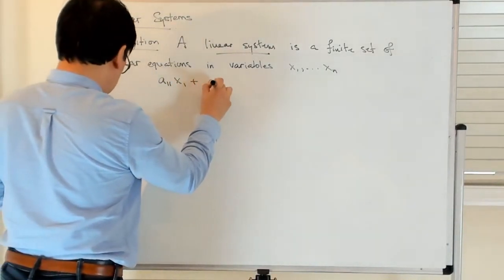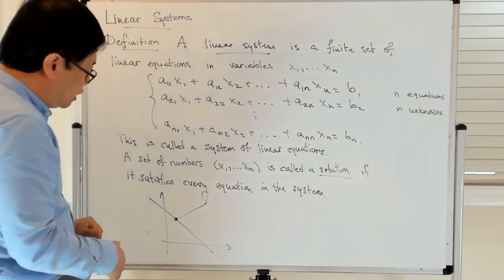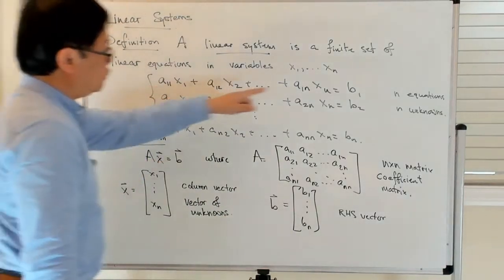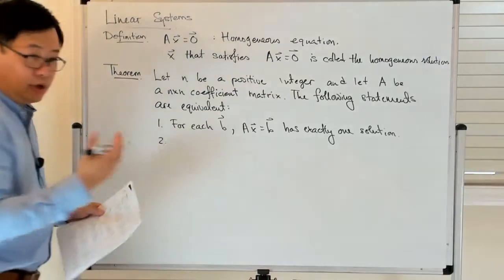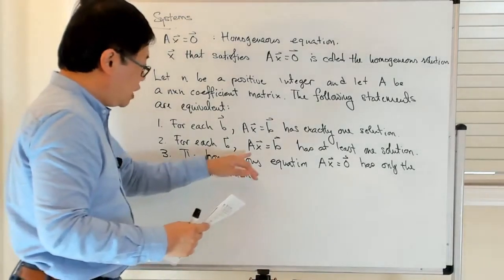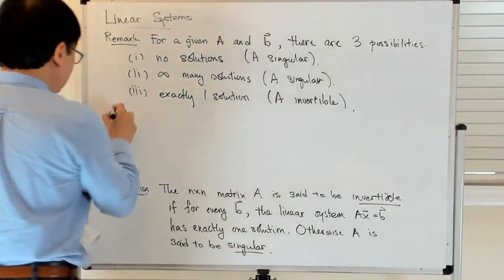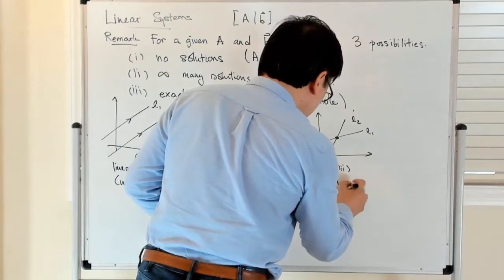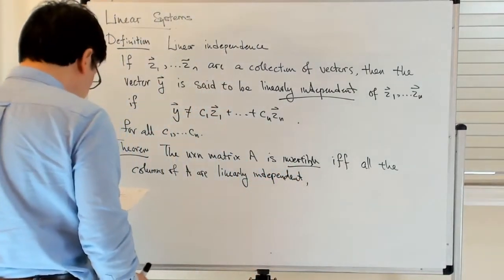Review of linear algebra and systems of linear equations